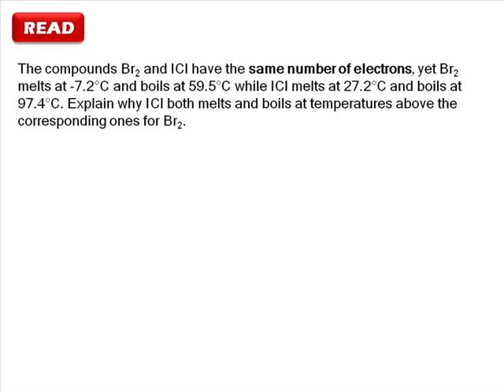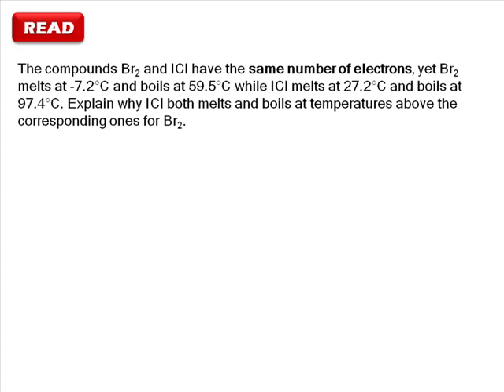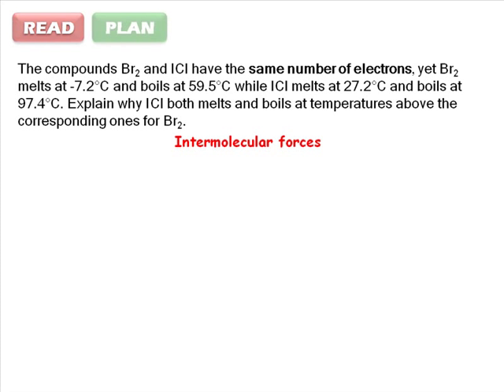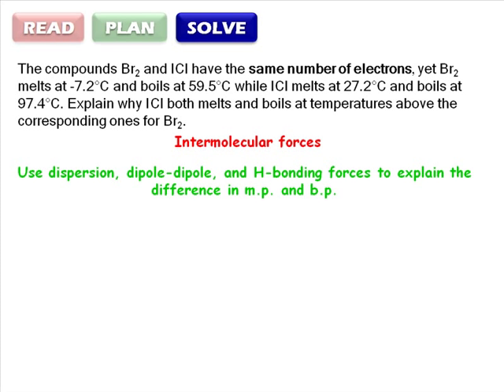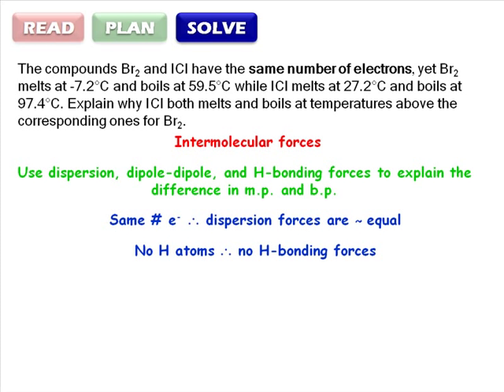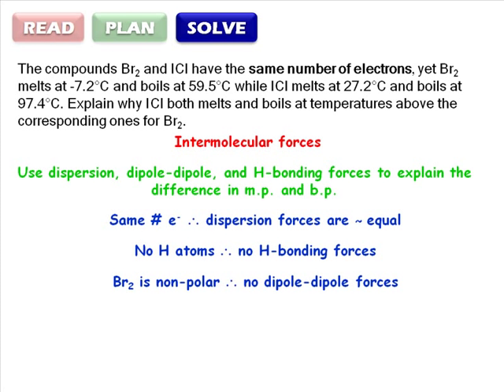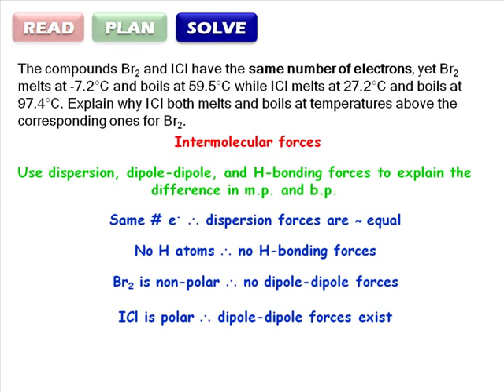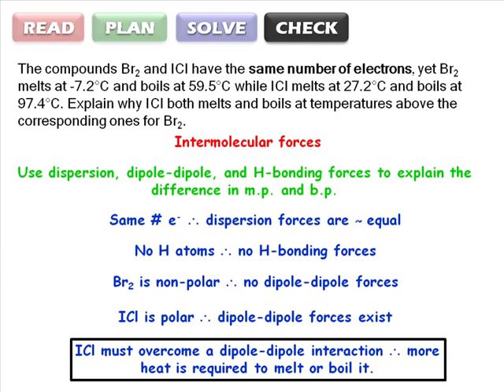RPSC 5-3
A short video demonstrating the use of a standard problem-solving strategy:
READ-PLAN-SOLVE-CHECK.